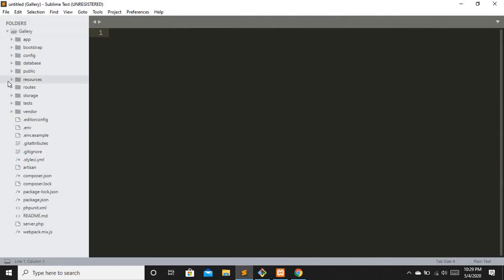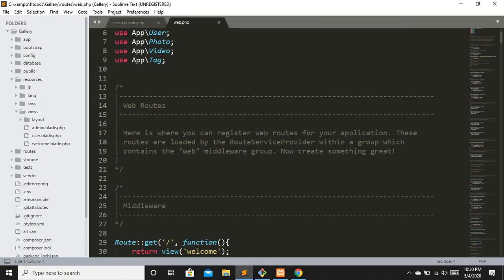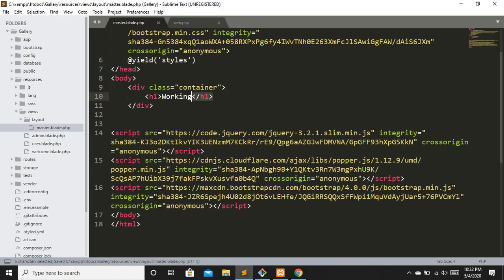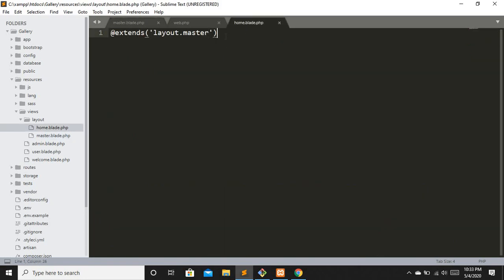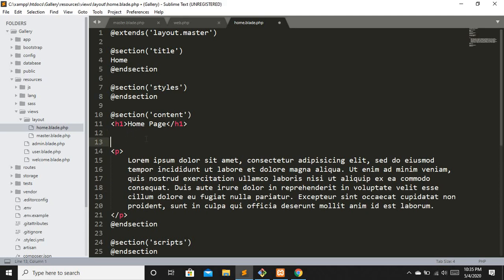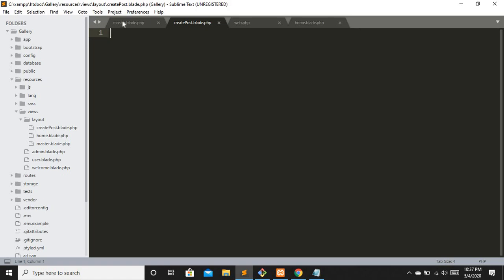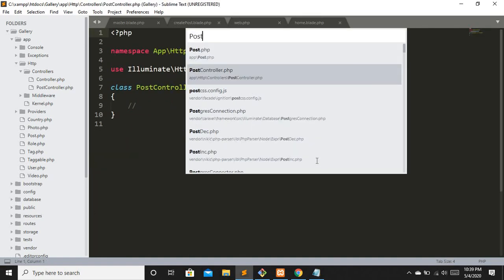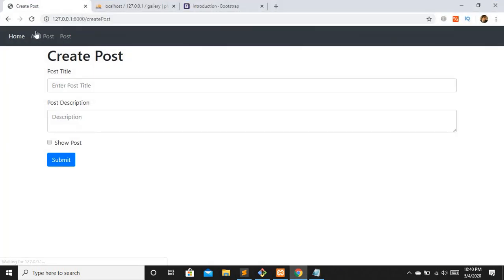Laravel 7 Ep-34 (Creating Master Blade for Form Validation in English)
Creating Master Layout for form validation.
Create Post Form
Some other useful functions.